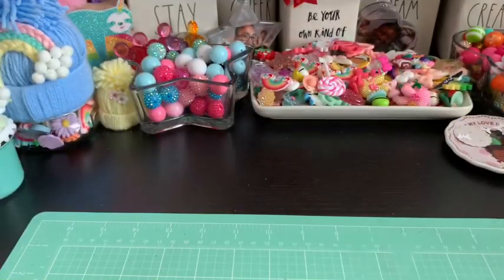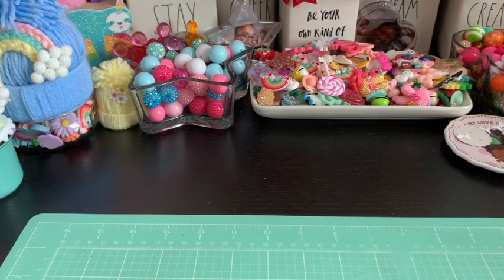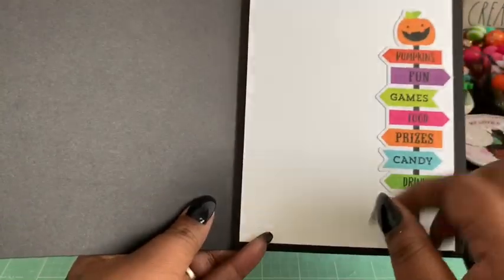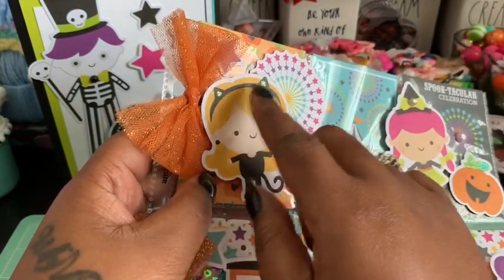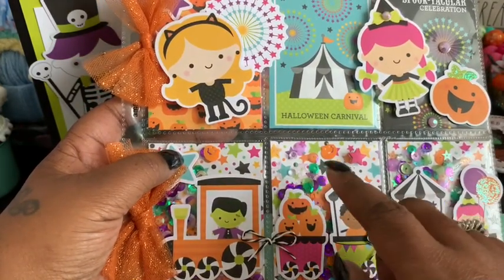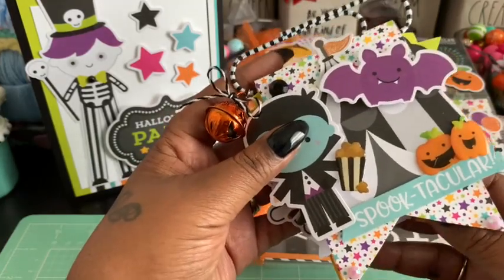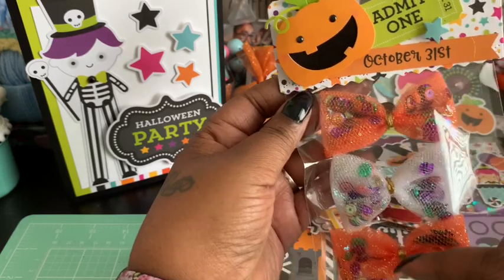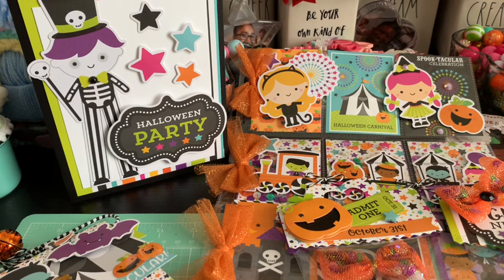Fun Halloween goodies I created for Lisa! Come take a peek🎃🎃🎃🎃